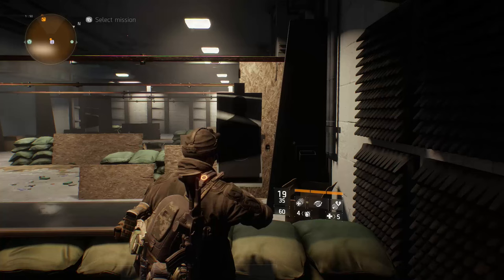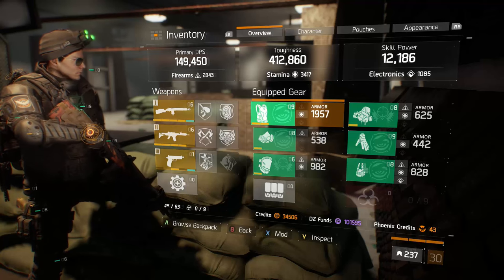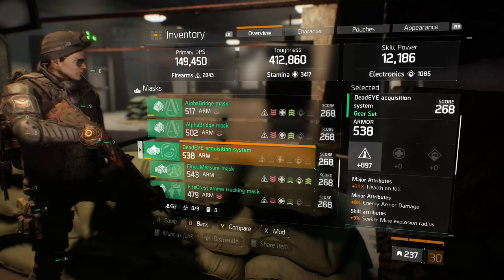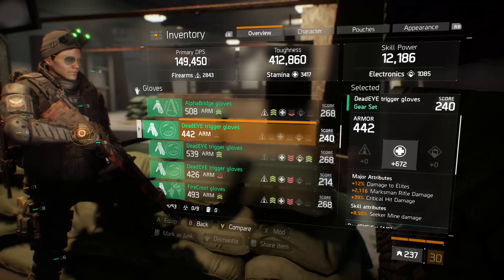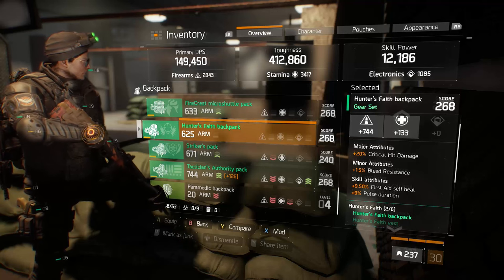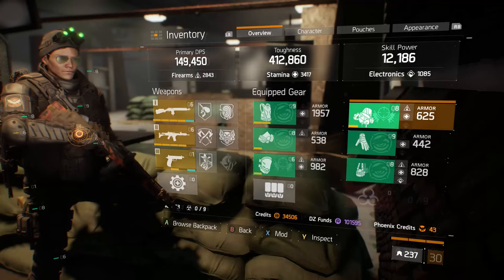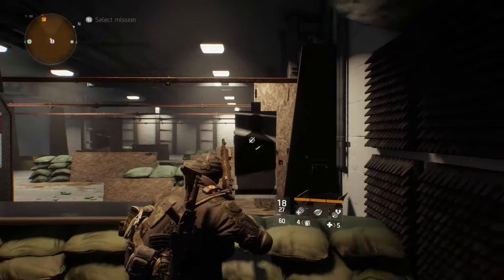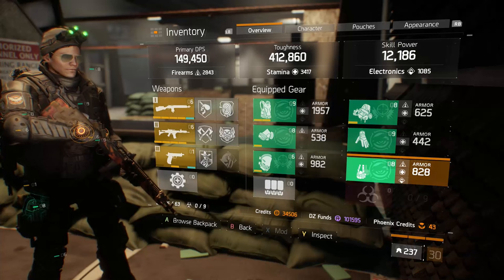Dead Eye - MASSIVE DAMAGE Build - The Division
Upper Echelon has found its new home. We will be progressing under this name, and channel location from here out and producing the best possible content for our supporters.

A BIG thank you to everyone who has made the move with us.